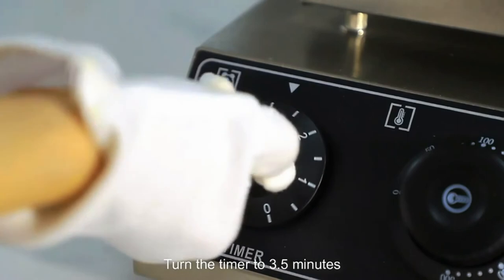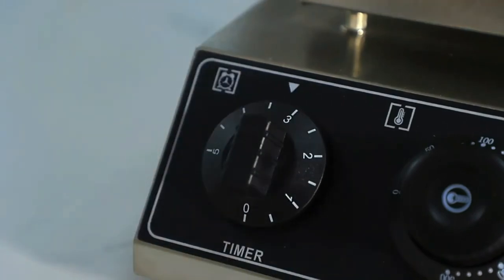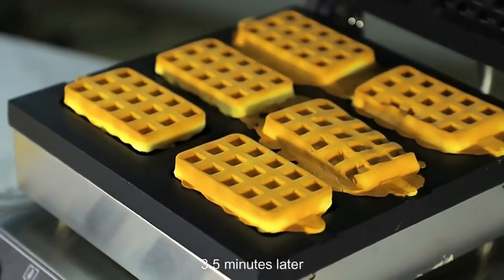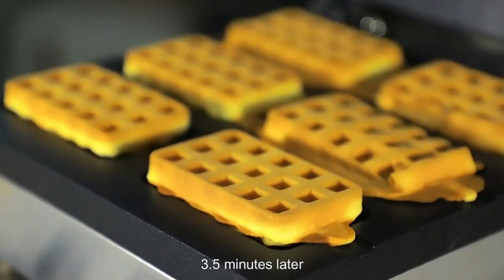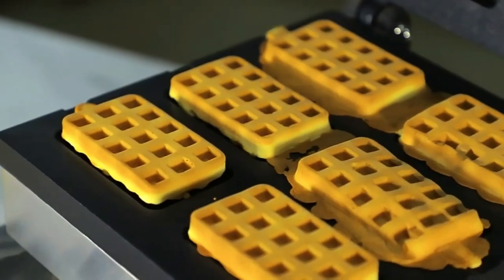6 pcs lolly stick waffle maker popsicle shape square shape waffle machine iron plate cake oven